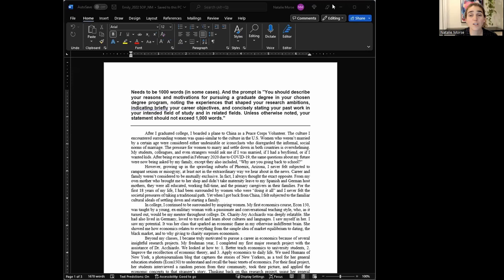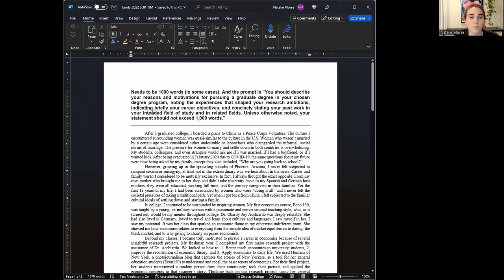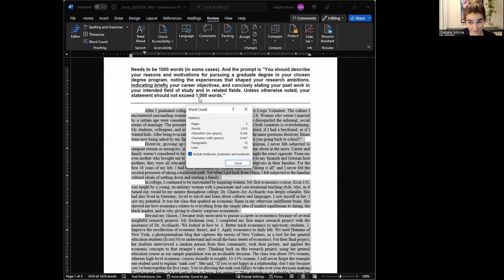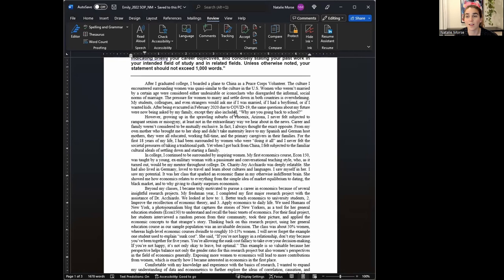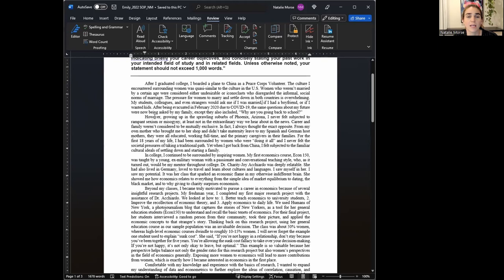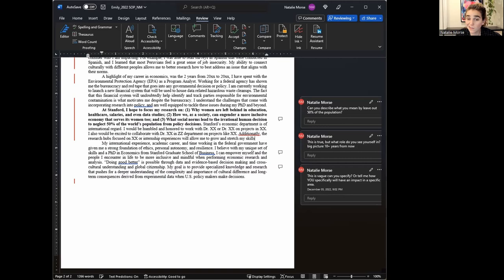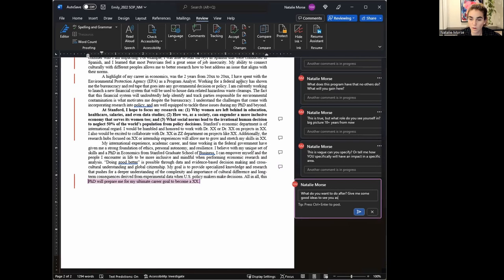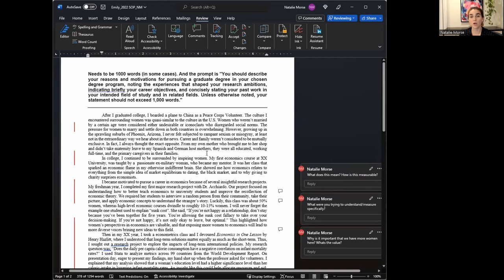How to edit a PhD statement of purpose for Stanford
How to edit your statement of purpose (SOP) for Stanford’s PhD program in economics. What are admissions committees looking for? What does a strong introduction look like? How do you know what to put in and what to leave out?

Watch me live edit a SOP so it is stronger, clearer, and more compelling.